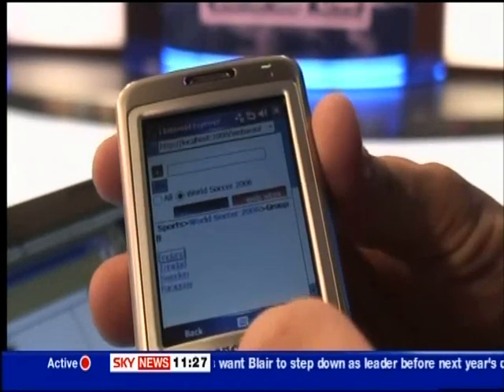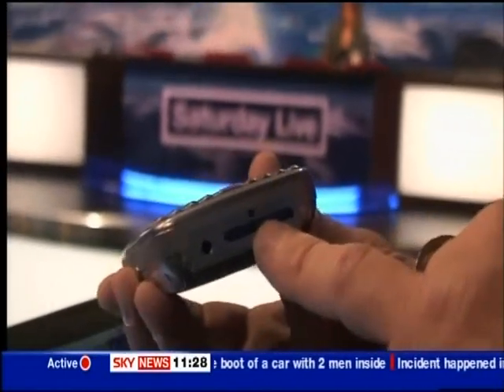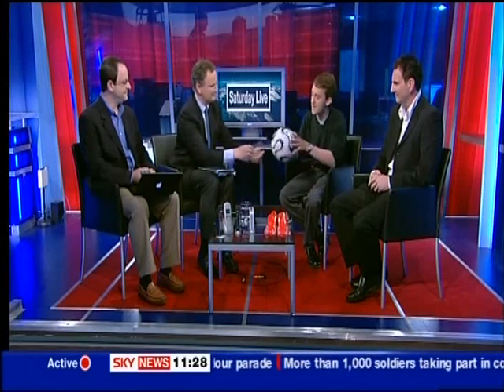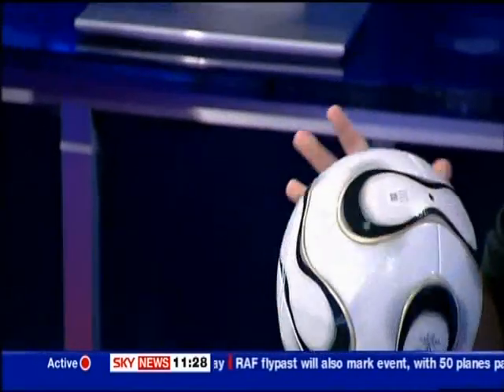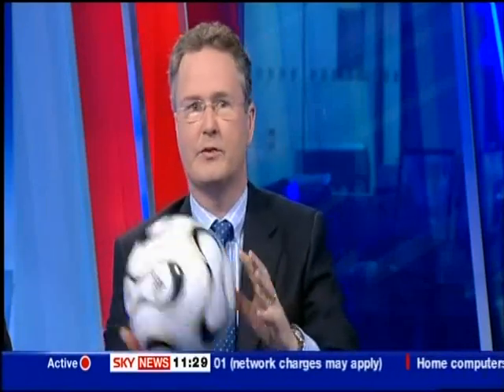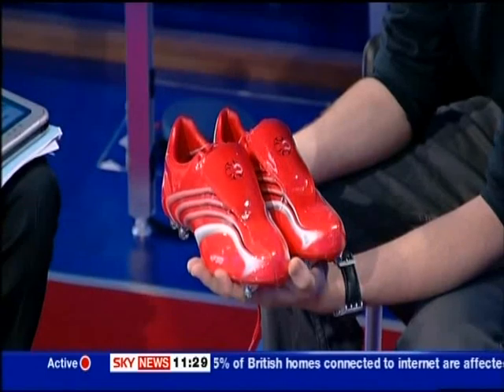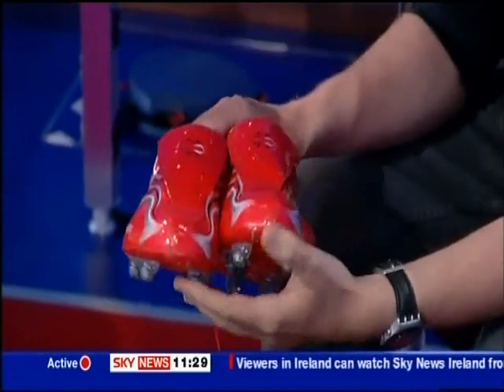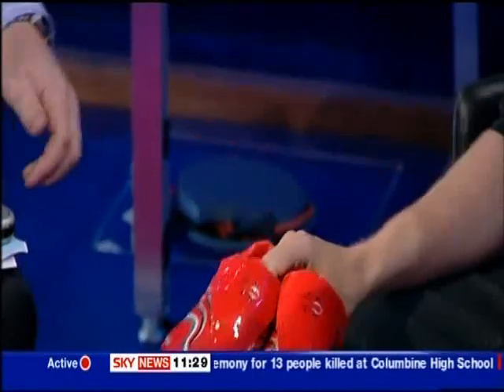Webaroo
Brad Husick, President of Webaroo Inc. is interviewed on Live 24-news channel.  To download Webaroo, goto